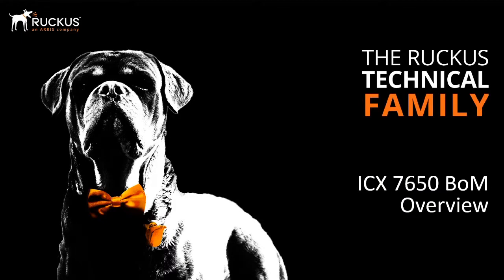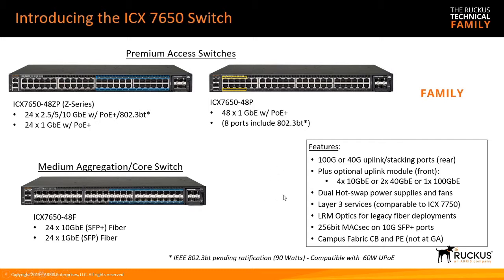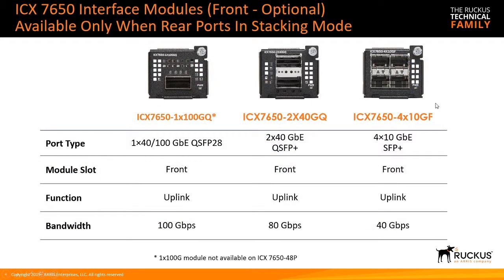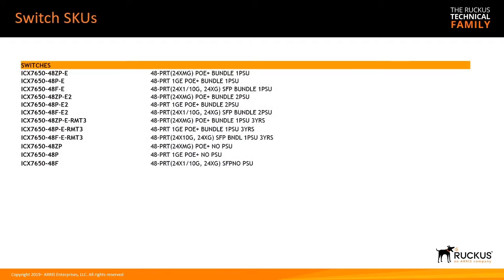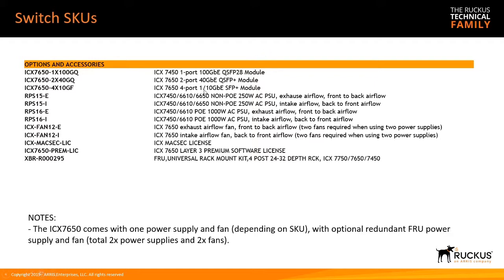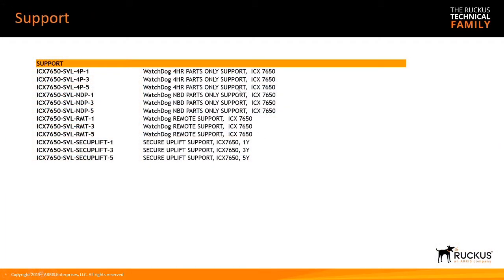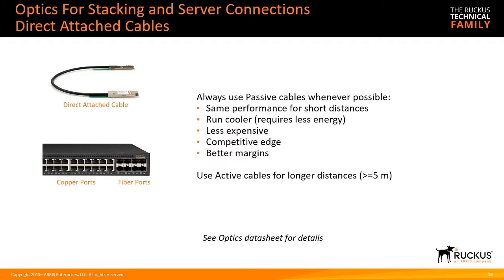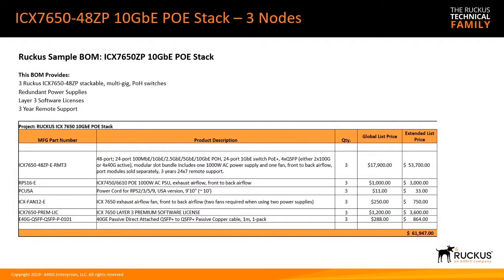Ruckus BoM - ICX 7650 Configuration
A detailed look at creating a Ruckus Networks Bill of Materials for the Ruckus ICX 7650.